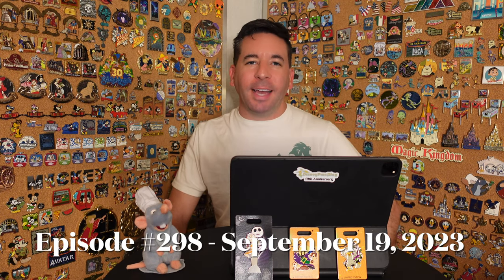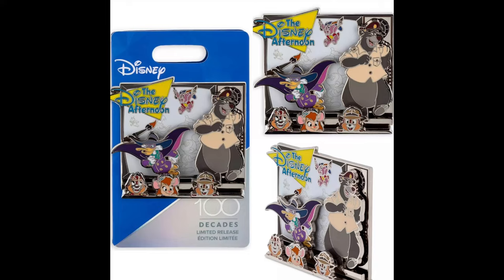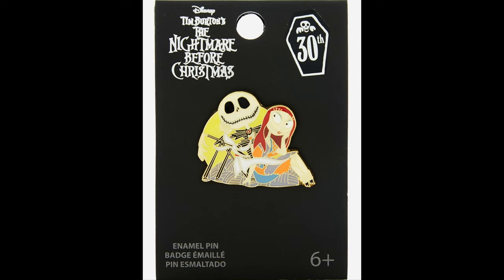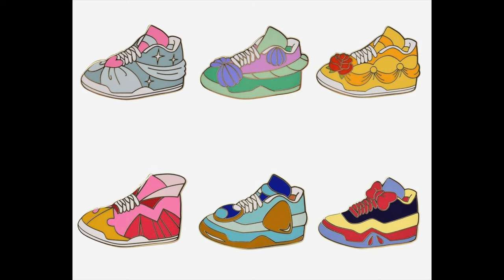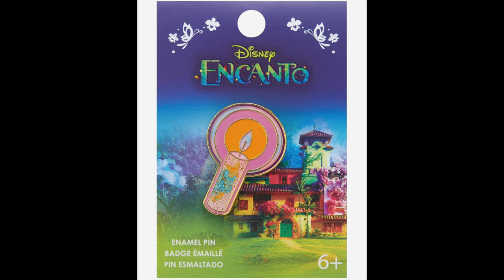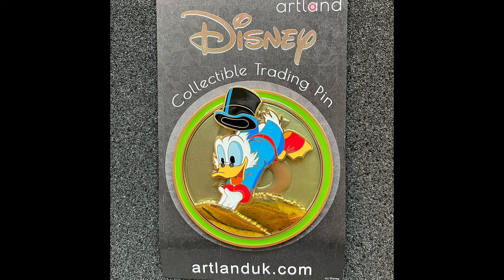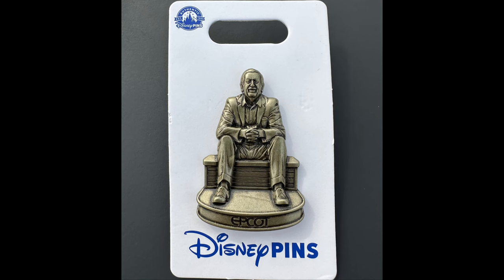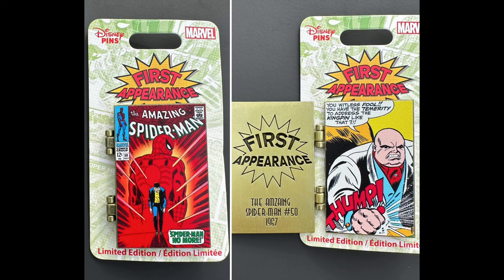DPB Podcast #298: Disney Pin News September 2023 Week 3!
Join Ryan for your September 2023 week 3 Disney Pin news! Here are a few of the topics discussed:

-Tons of New Releases at BoxLunch
-Disney 100, Loki & Food-D’s Pins at shopDisney
-Christmas Pins at Pink a la Mode
-The Muppets, Jungle Book Arcade, Marvel and More Pins at Disney Parks!